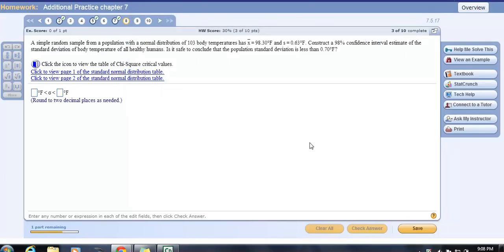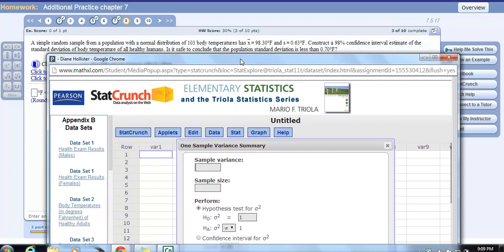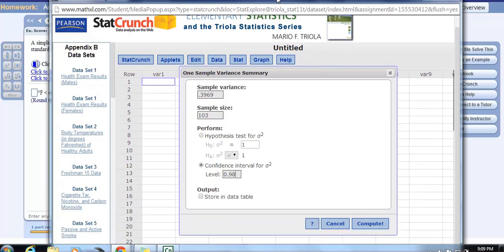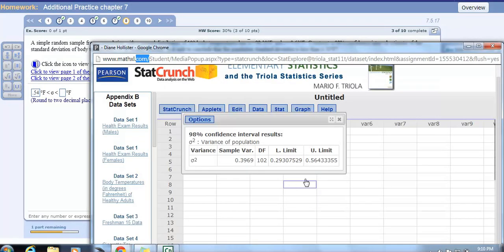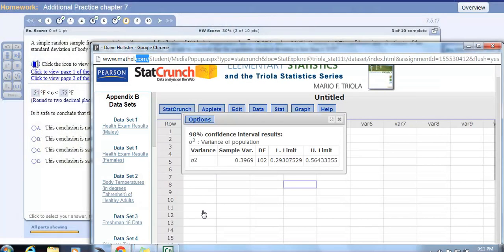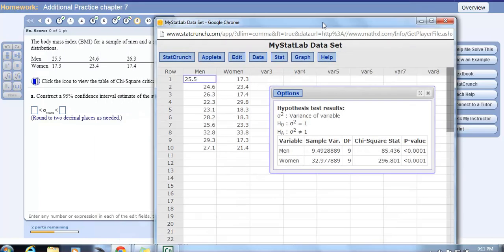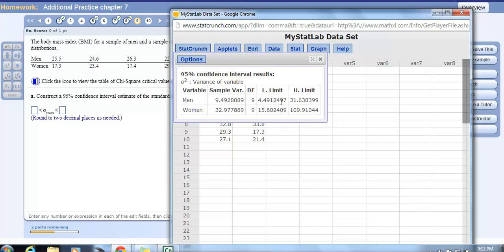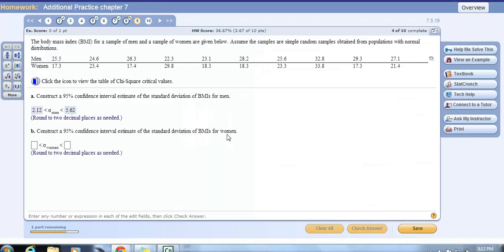Using StatCrunch to find confidence intervals for Standard Deviation